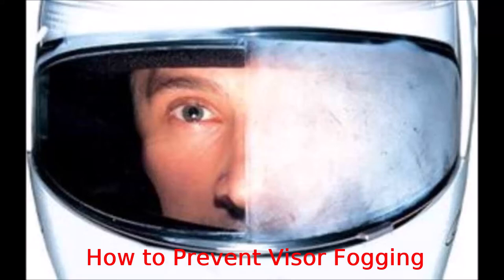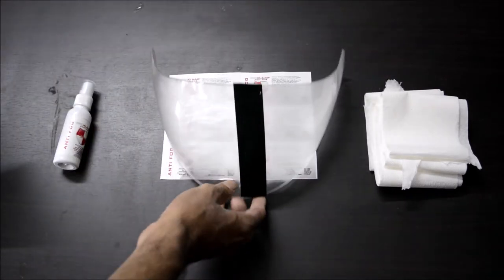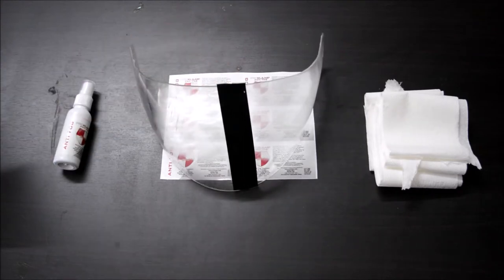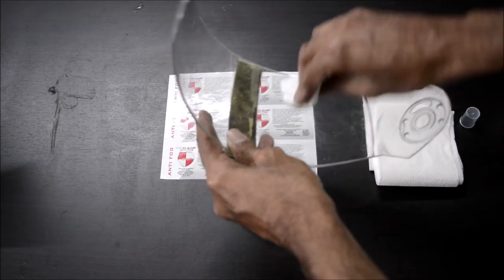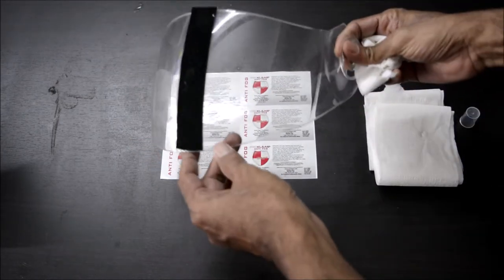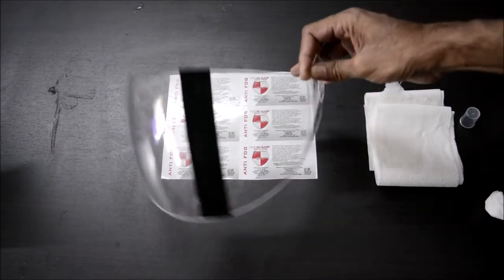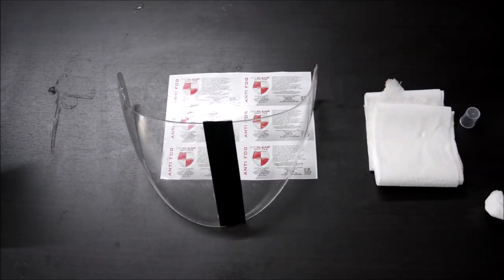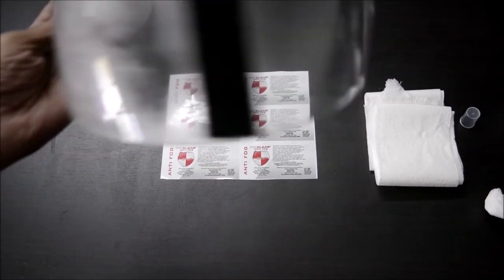Prevent Fogging of Helmet Visor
Video demonstrates how to prevent Helmet Visor Fogging